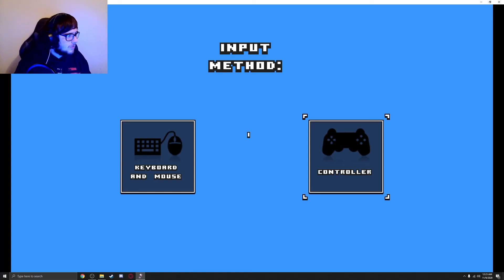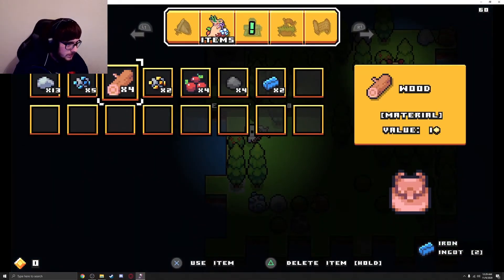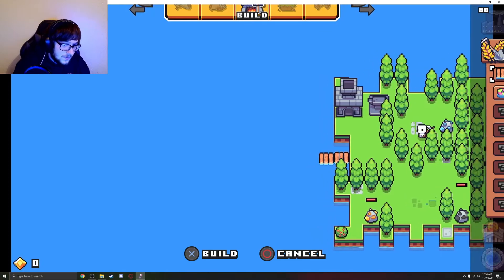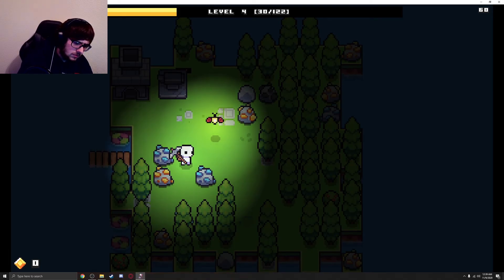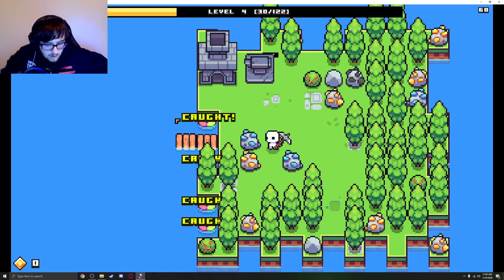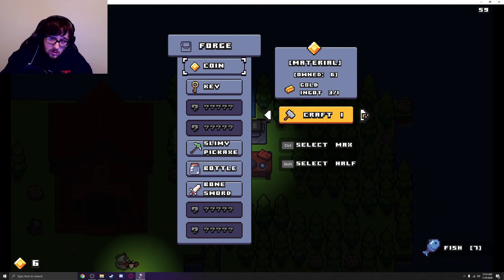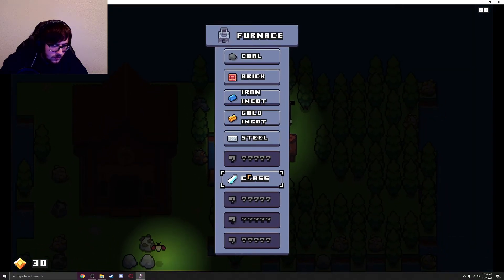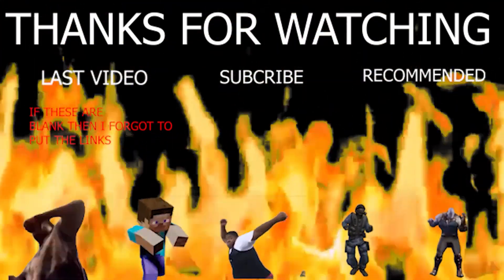The Escapist But Its A Survival Game | Forager (Humble Demo)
This game is very fun so far I highly recommend.